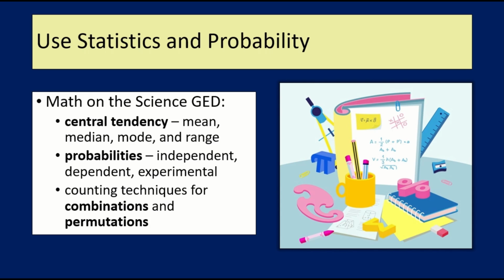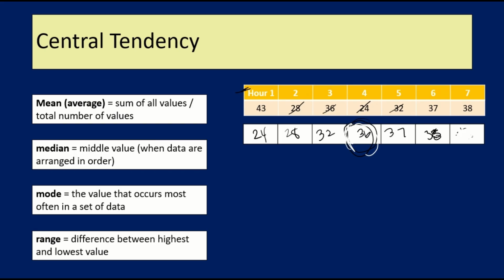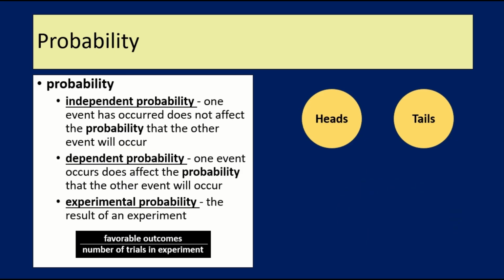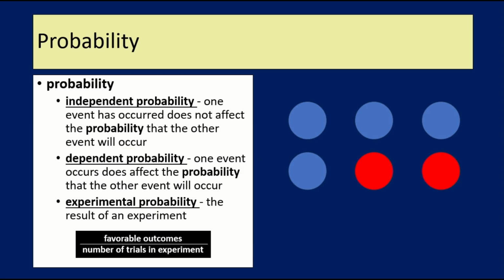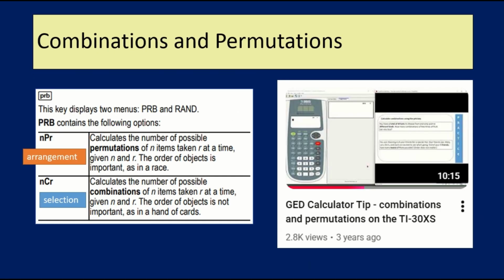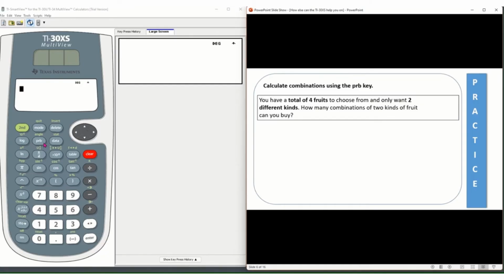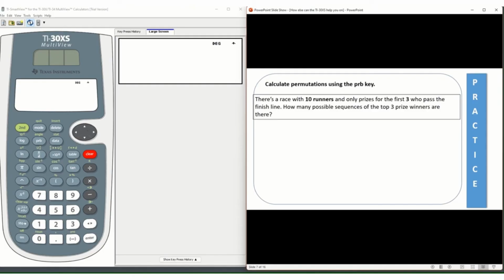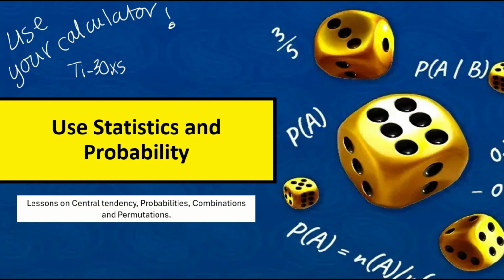GED Science - Central Tendency and Probability Made EASY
Mean, median, mode… don’t worry, we’re not turning this into a math horror movie 😄

In this video, we break down the key statistics and probability terms you need for the GED Science test and walk through simple examples so it actually makes sense. Plus, I show you how to use your calculator for combinations and permutations (aka let the calculator do the heavy lifting). Easy, quick, and no overthinking.